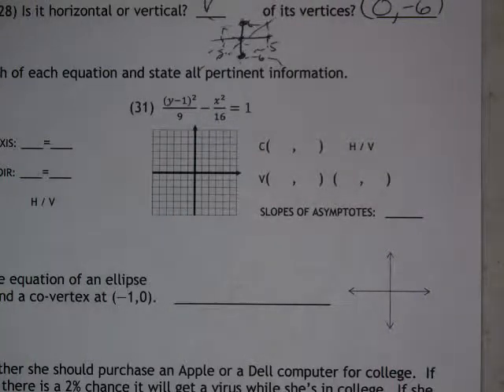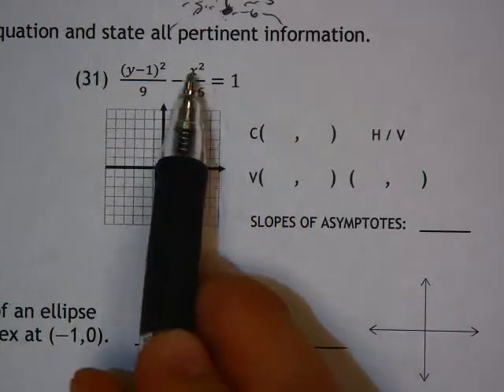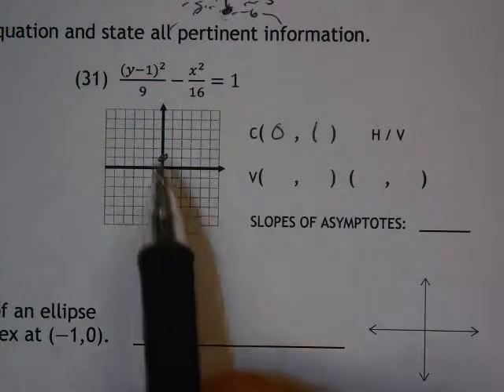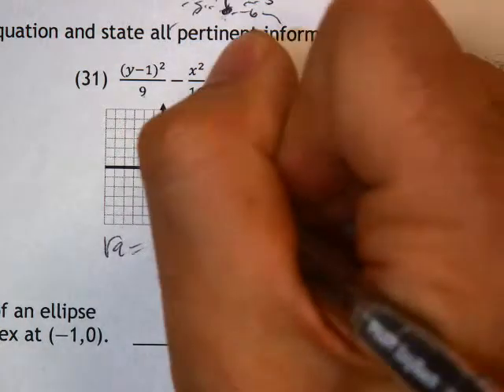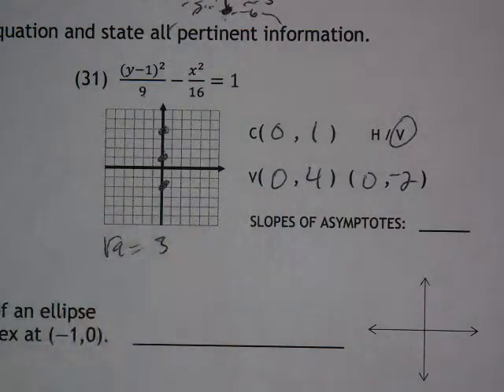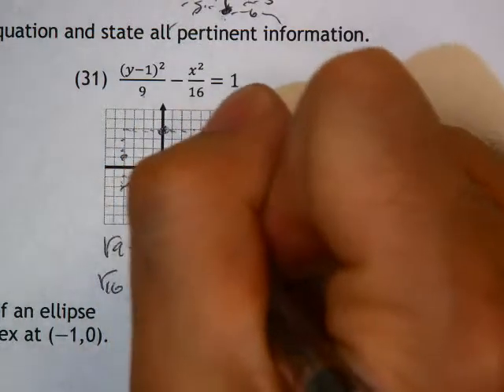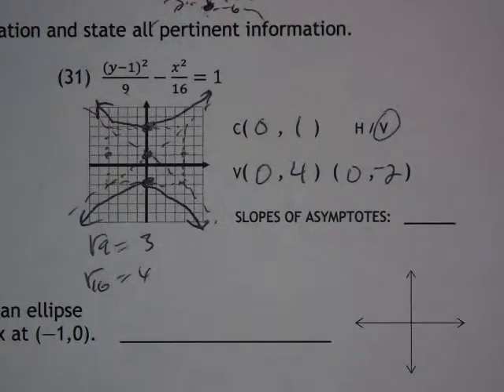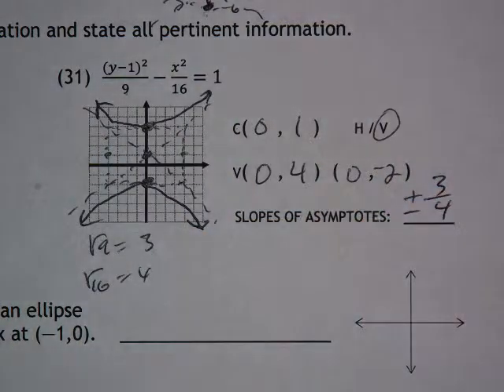Algebra II Worksheet 35.2 Number 31 - Graphing Conics